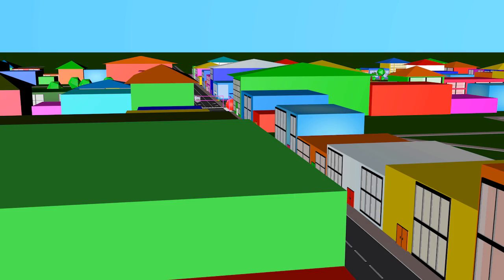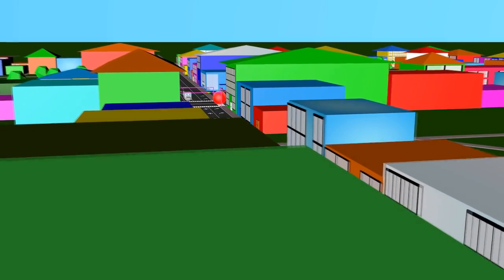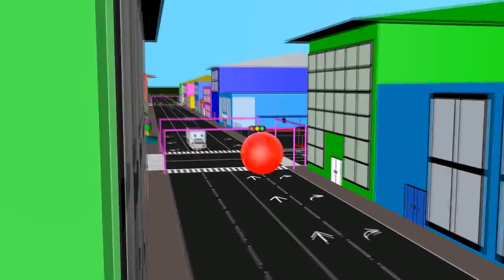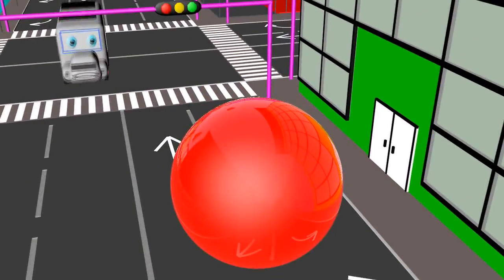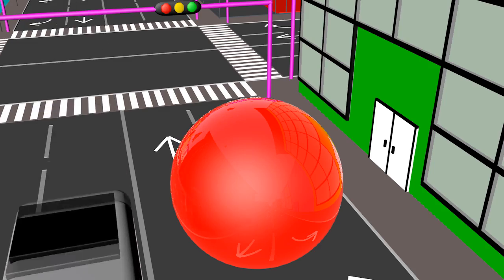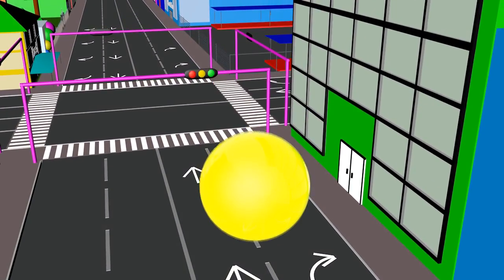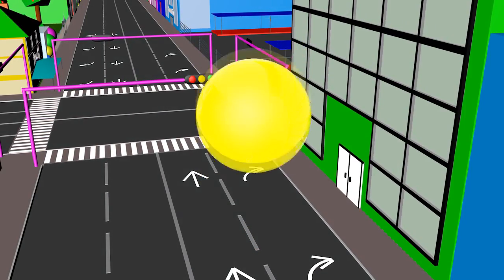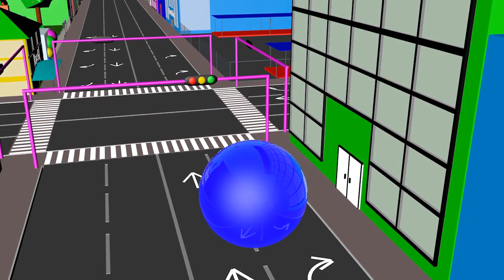Colored ball and big town for kids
We hope you enjoyed it
I And I hope you like the video please put thumbs up or thumbs down if you don't like it